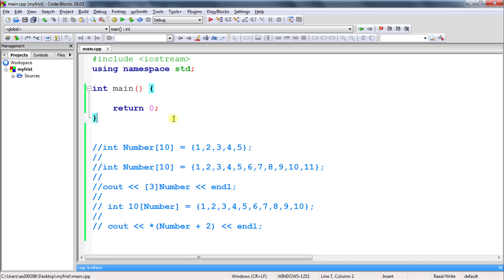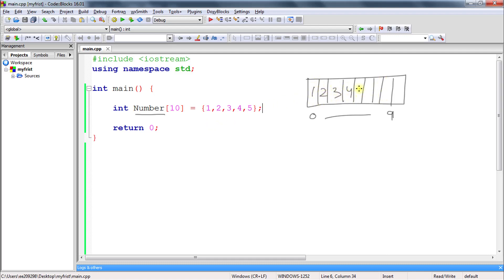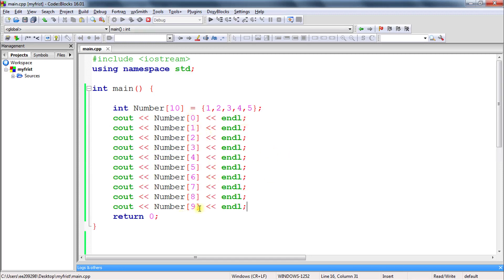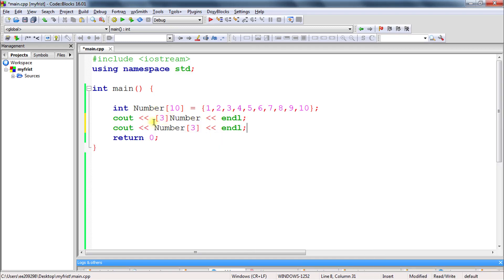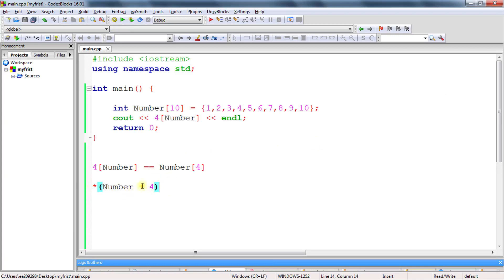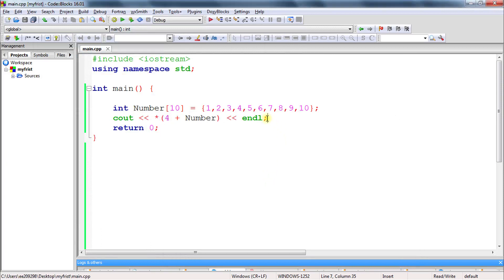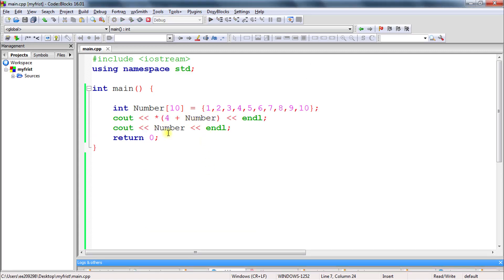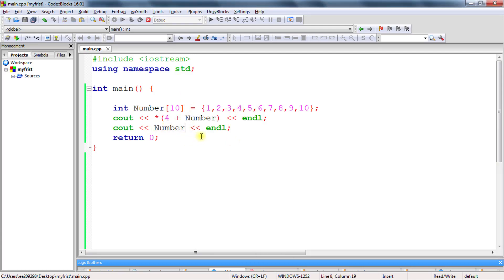QUIZ :: Array In C++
JOIN ME

This video is a quiz on array in c and c++ programming language. Try it and lets see if you can solve it or i should say crack it.